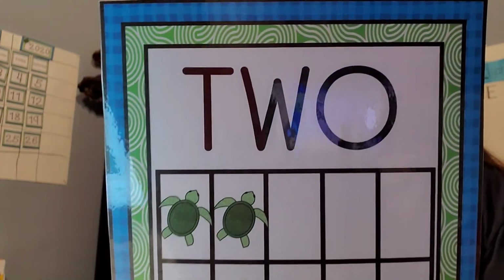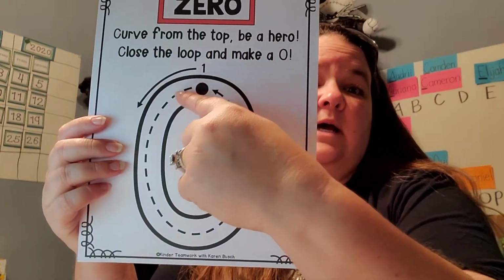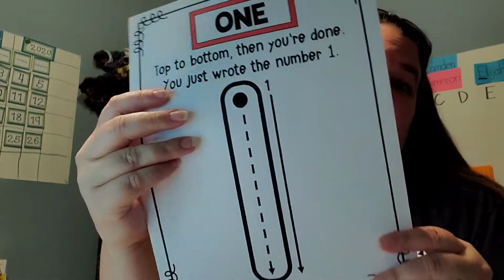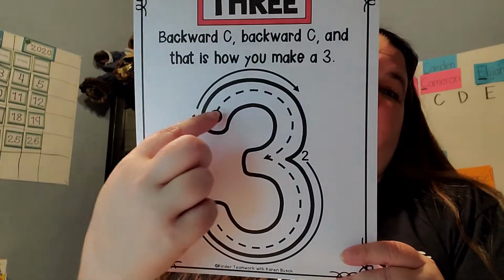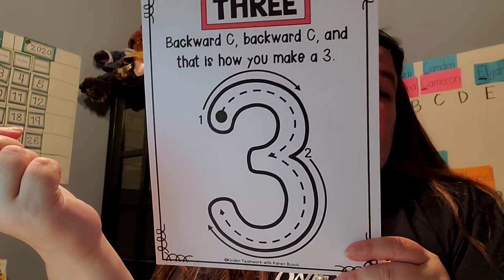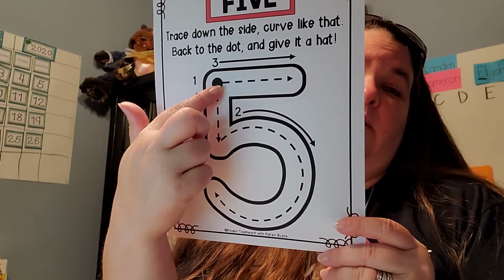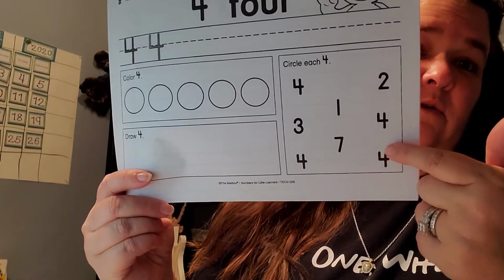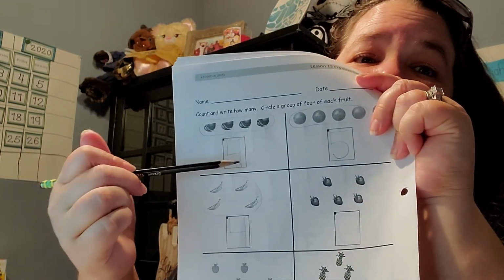Math lesson 9/14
Lesson 15 problem set and practice sheet, number 4 sheet (bear)